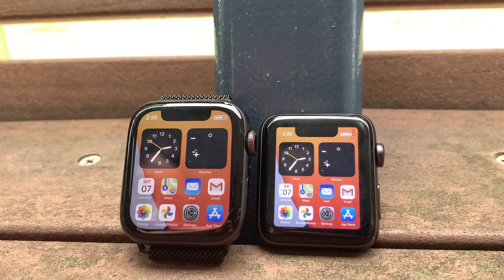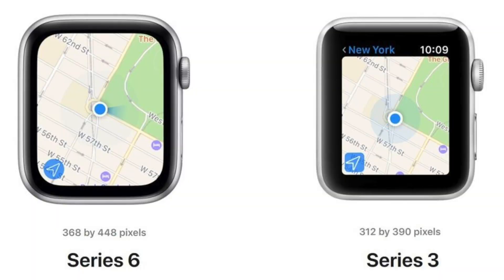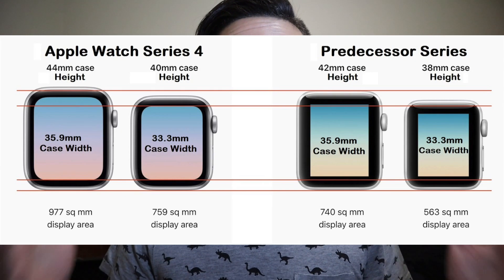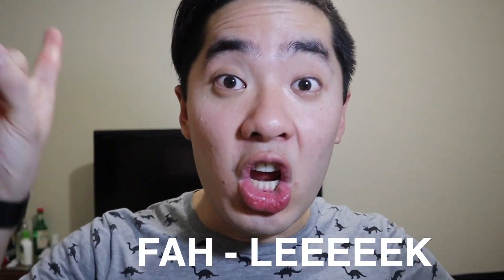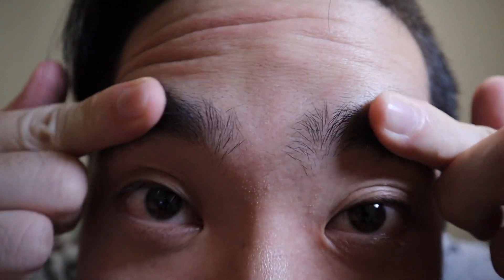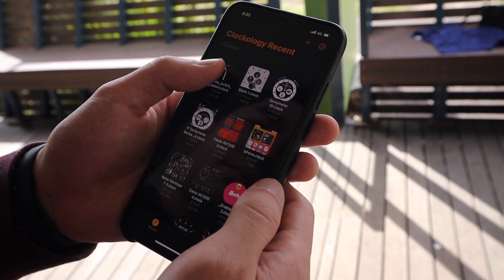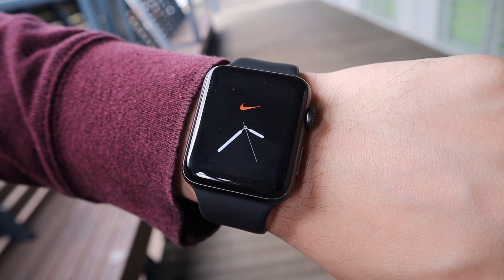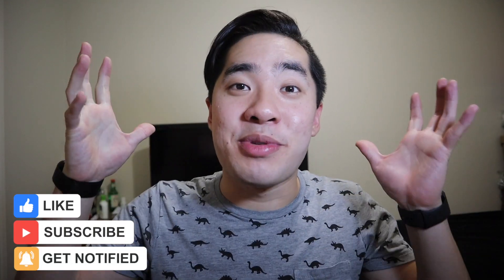How To HIDE THE BEZELS On Your Apple Watch! (For Series 1-6)⌚️🤔 - Clockology Custom Watch Faces!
Can you tell the difference between the screen sizes of the Apple Watch Series 3 when compared to the Series 4, 5, 6, or SE?

Apple changed the design of the display on the newer Apple Watch models and, especially when using Clockology, many of the third party watch faces are squashed, cramped, or simply cut off. In this video, I explain the differences between the display sizes of the Apple Watch and how to make your smaller Apple Watch display feel much BIGGER than it actually is.